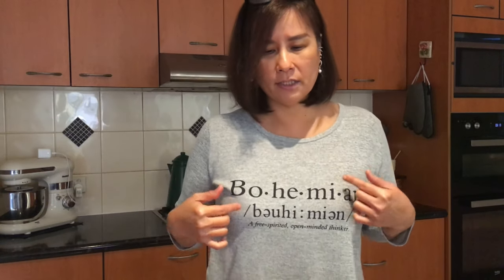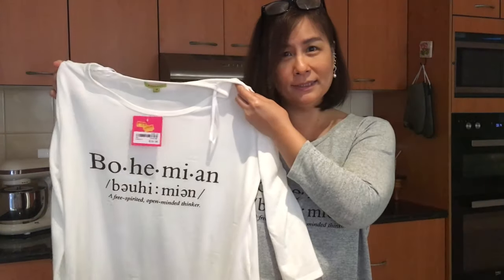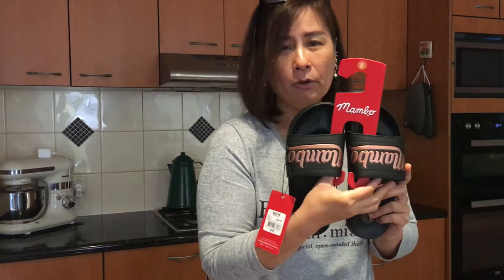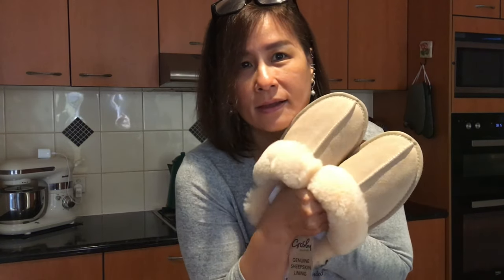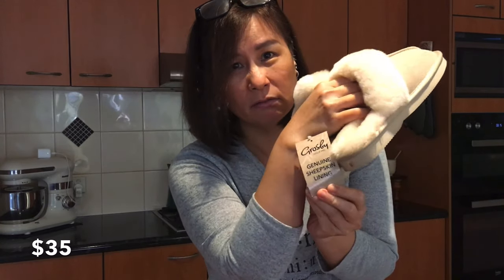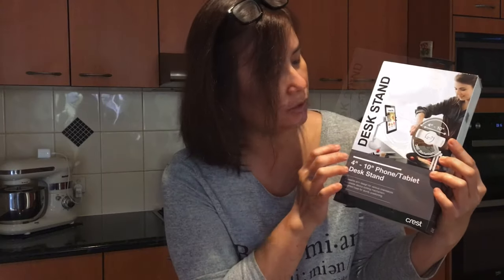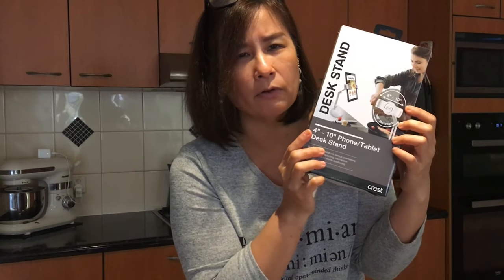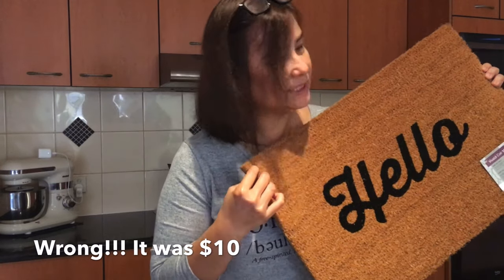OP Shop vs Big Chain Store Shopping 🛍🛍🛍🛍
This is a video of me taking you "OP shop" shopping, as well as "Big Store" shopping. OP Shop is what we called Thrift shop in Australia. My personal opinion between the two is that shopping from the OP shop gives you more personal satisfaction. I don't get quite the same satisfaction buying new things from the big retail giants. Don't get me wrong, I like shopping from places such as Big W and Kmart. (believe you me I do). But there is no satisfaction of getting a good bargain and finding old treasures from this retail shops. Enjoy and thank you for reading this blurb, as not many people do 😊